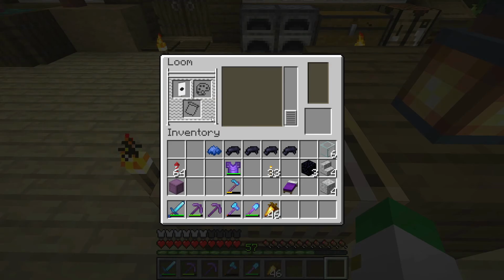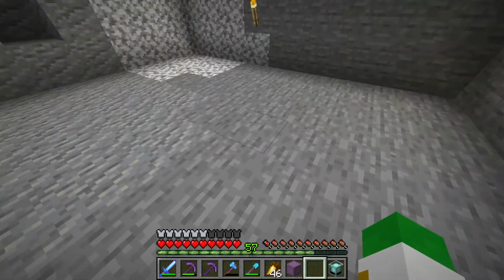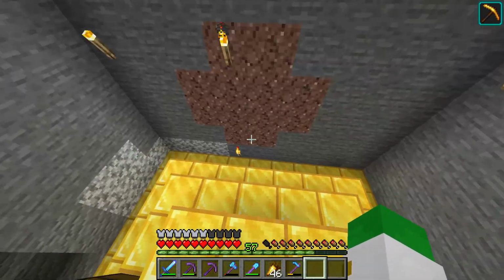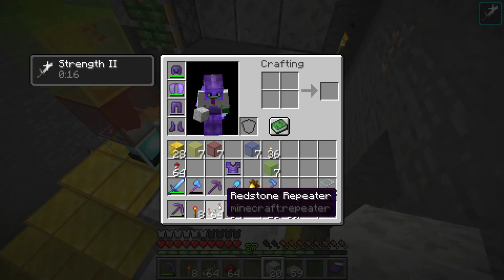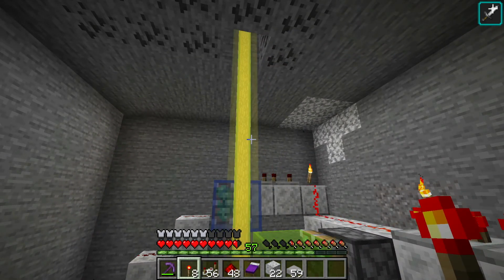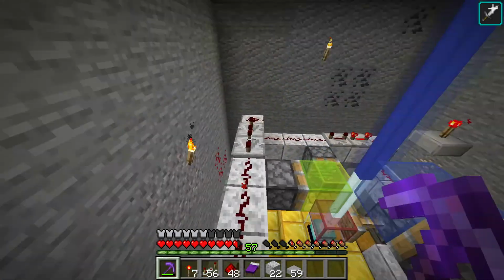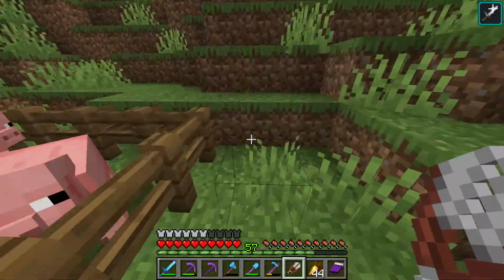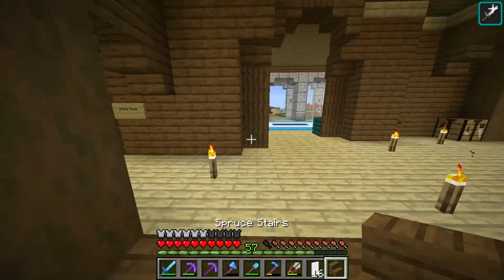Minecraft: How to Make a Color Changing Rainbow Beacon Tutorial [103] - 1.17 Let's Play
Minecraft Survival Hard Mode 1.17 Let's Play by Eyecraftmc. In this episode we show how to build an awesome rainbow beacon! This automatic redstone contraption will provide your world with an animated beacon with a beam that changes color around the rainbow for a cool centerpiece in any Minecraft world!